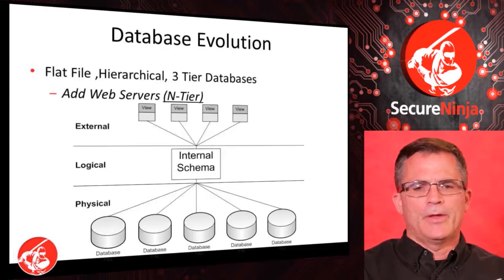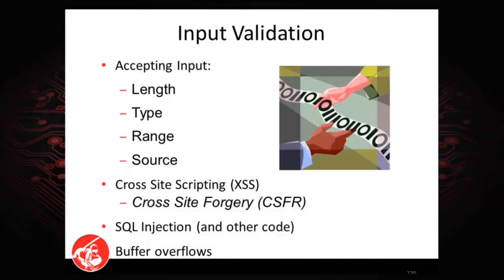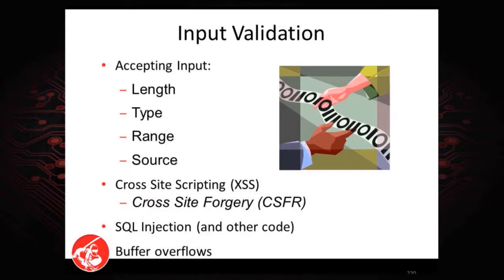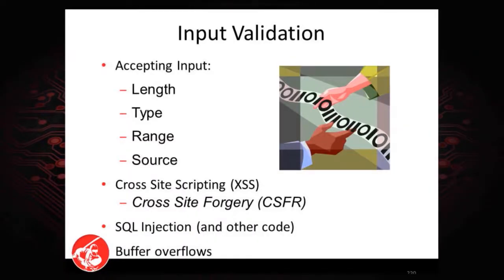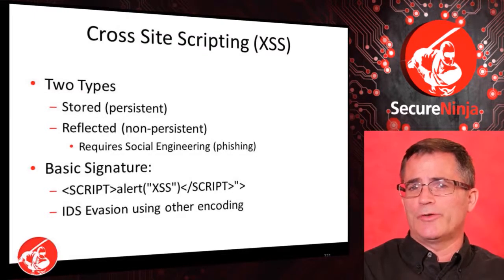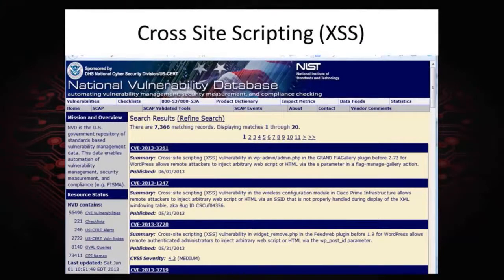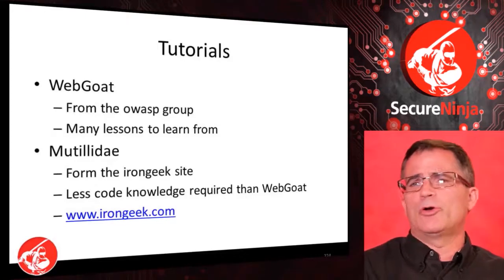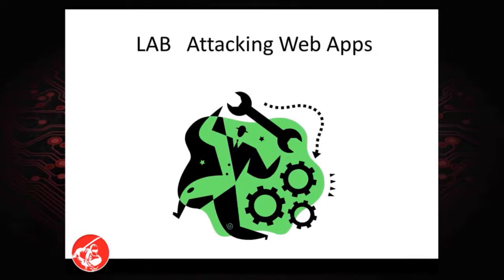36 Red Team Hacking Chapter 07 Web Application Hacking Pt 1